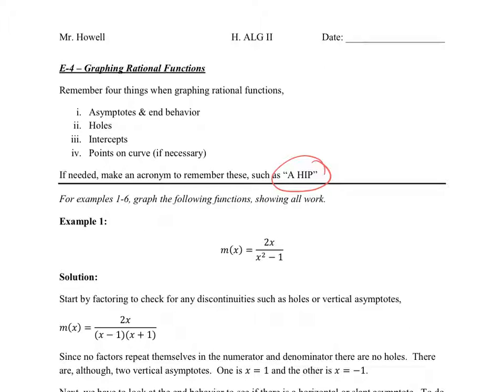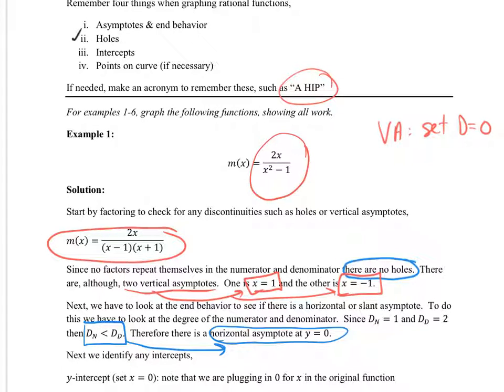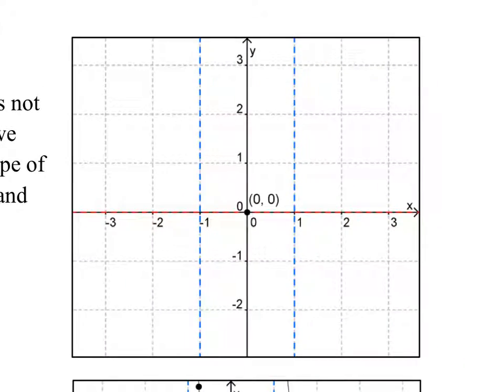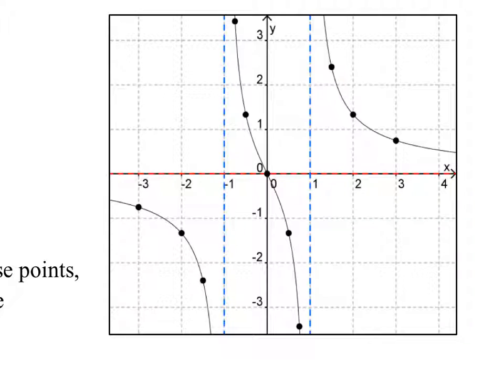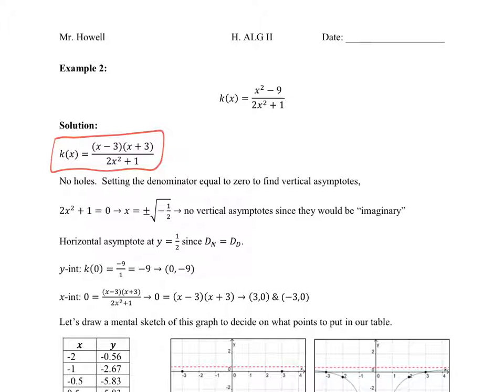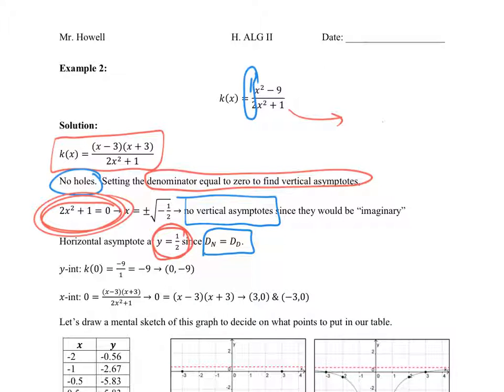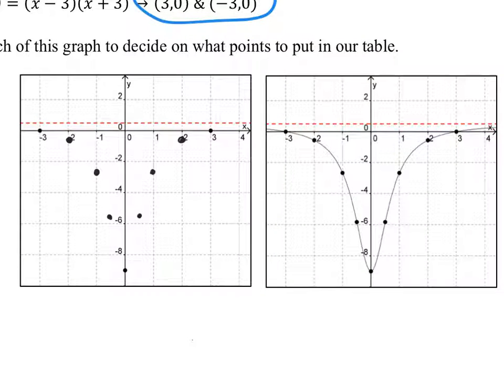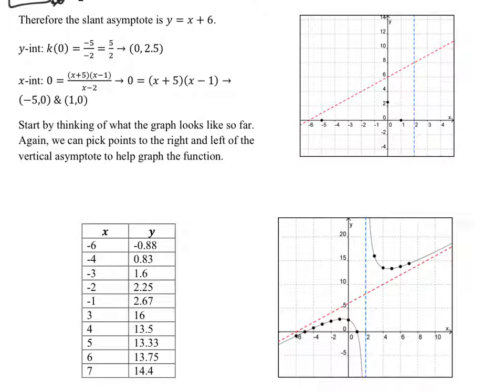E-4 - Graphing Rational Functions